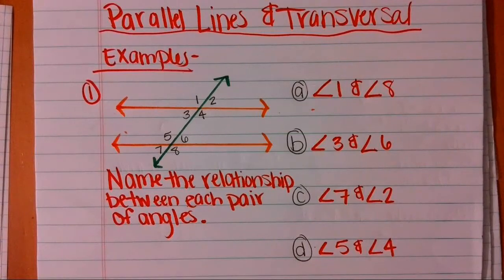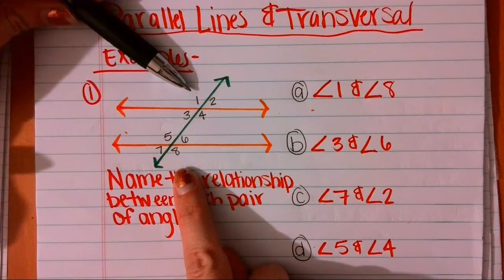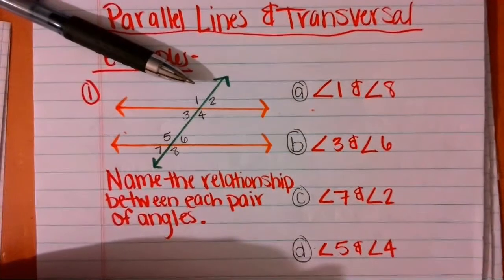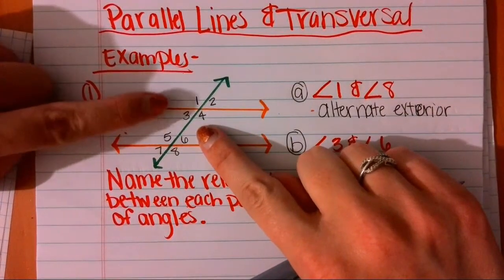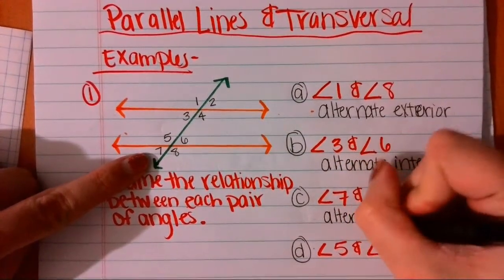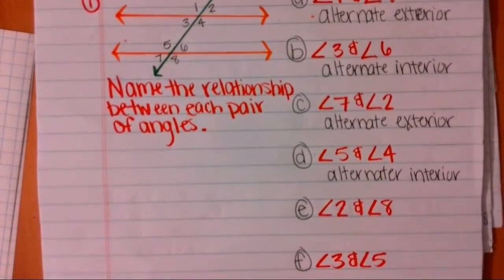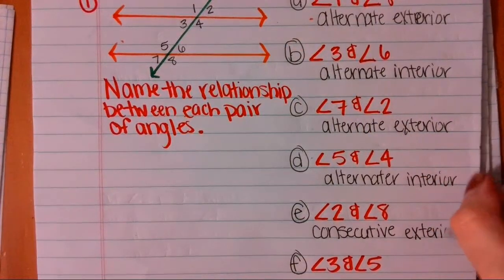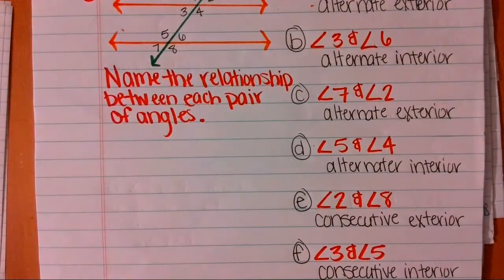Parallel and Transversal Lines - Angle Relationships